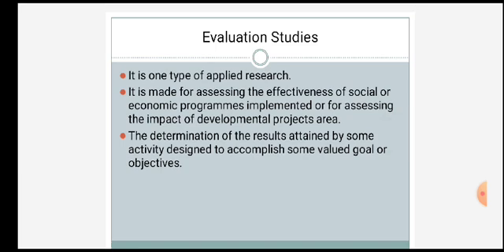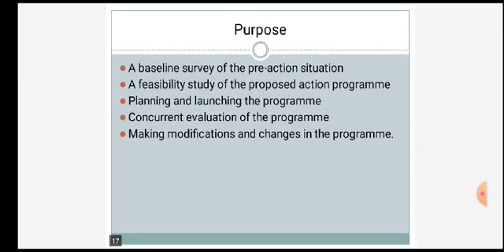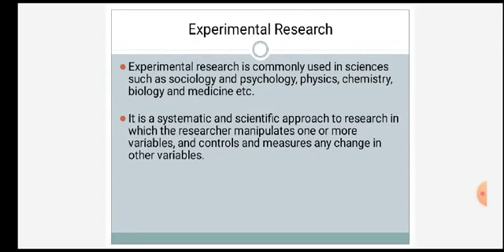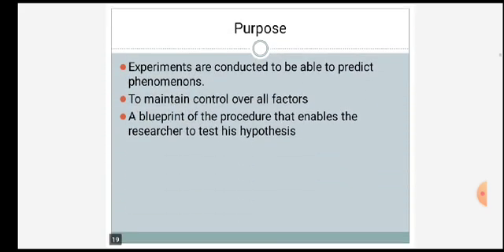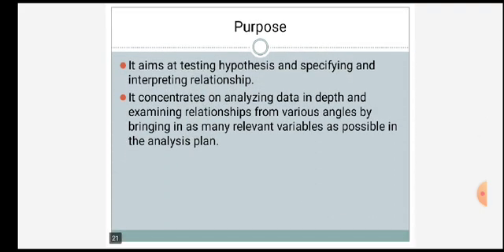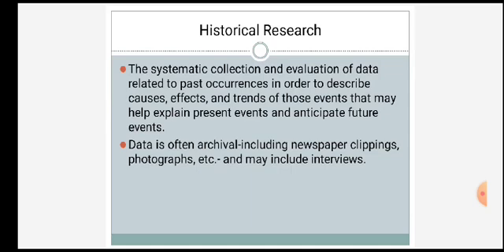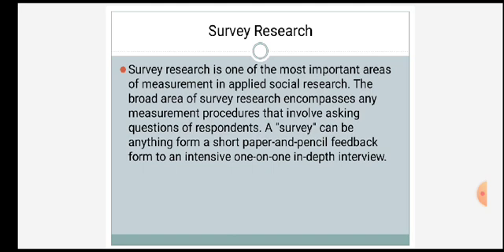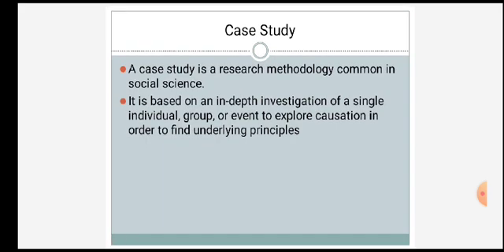Research Methodology Zoology Part 2